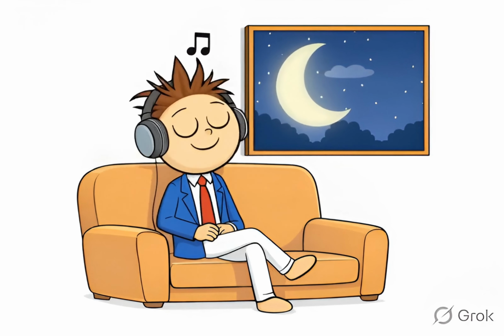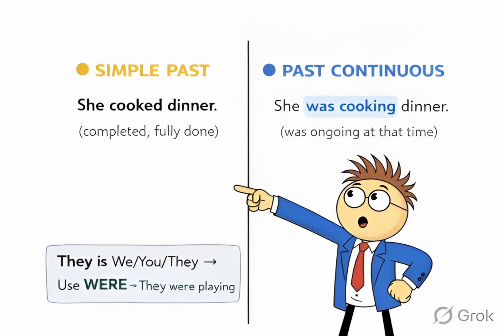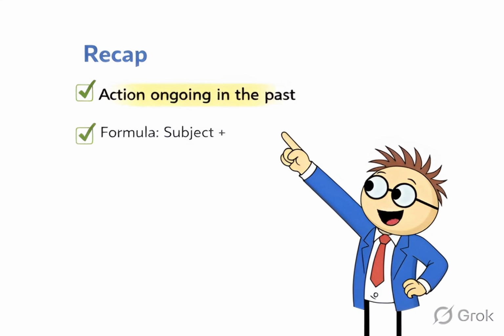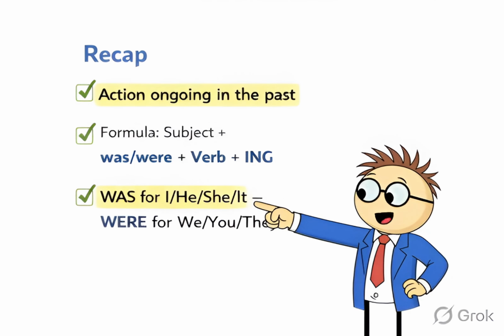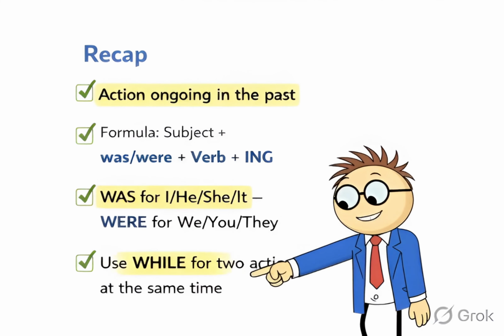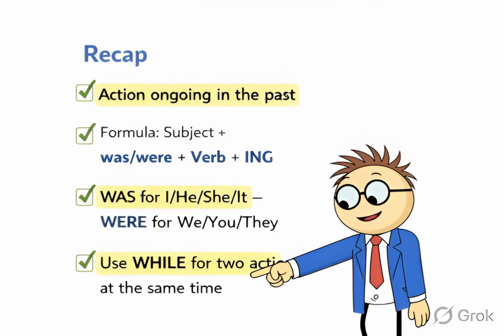Past Continuous Tense | English Grammar For Beginners | Tense Series Chapter 7 | EngliMation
Welcome to Chapter 7 of the EngliMation Tense Series! 📚

Today we learn the Past Continuous Tense — used for actions that were happening at a specific moment in the past!

In this video you will learn:
✅ What Past Continuous Tense is and when to use it
✅ The formula — Subject + was/were + Verb + ING
✅ When to use WAS and when to use WERE
✅ How to show two actions happening at the same time using WHILE
✅ How an ongoing past action gets interrupted by another action
✅ How to make negatives and questions
✅ 5 sentence examples with a fun quiz!

The story of Anika listening to music — interrupted by a phone call — makes this tense very easy to understand!

⏮️ Previous → Chapter 6: Simple Past Tense
⏭️ Next → Chapter 8: Past Perfect Tense